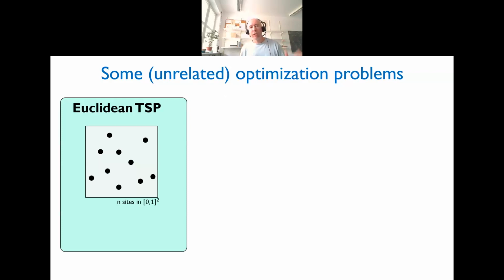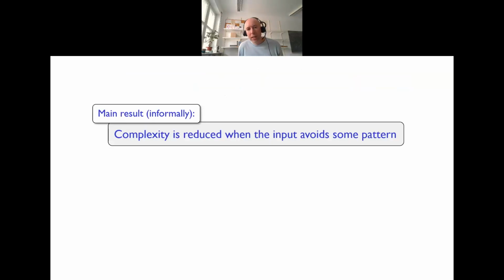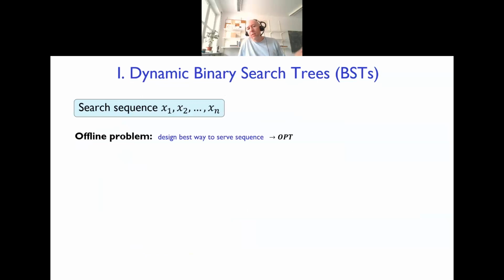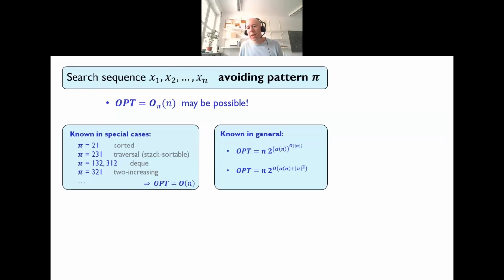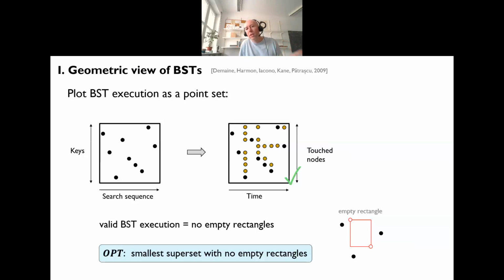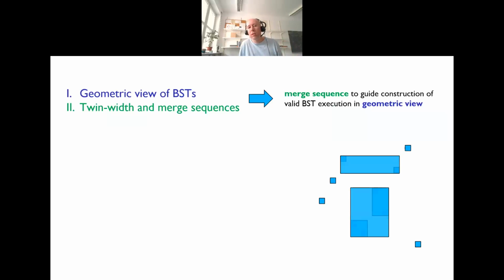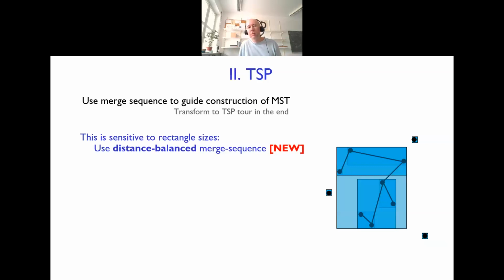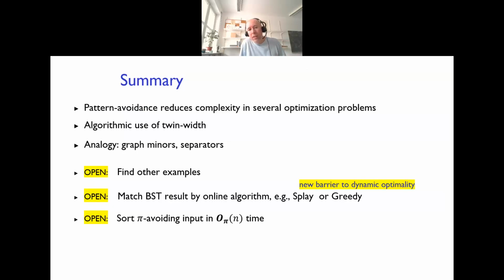STOC24 4 D 1 Optimization with pattern avoiding input